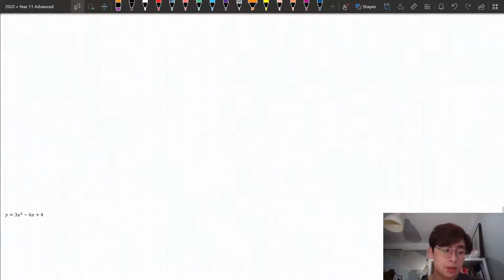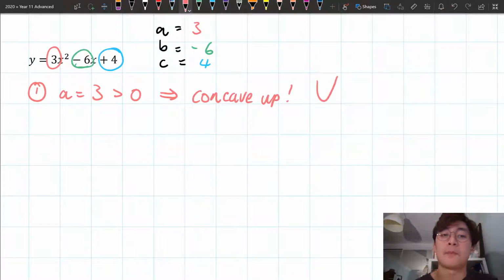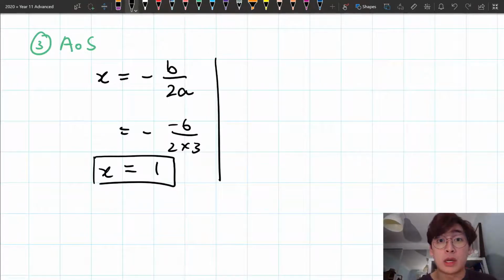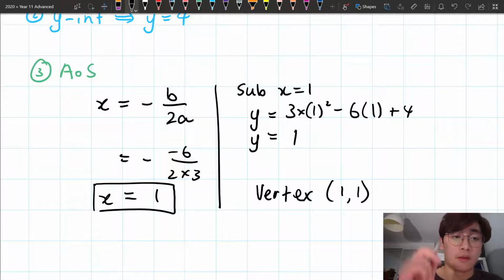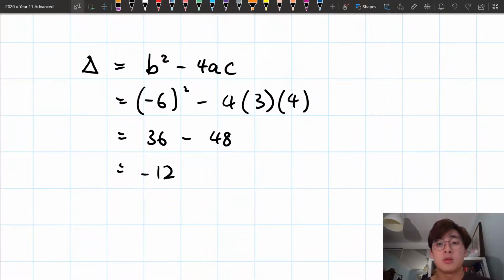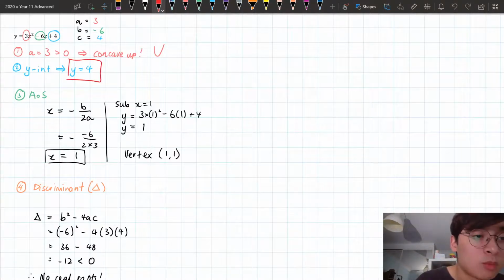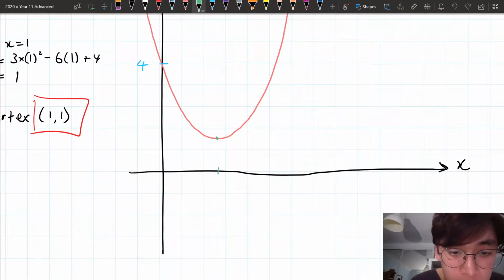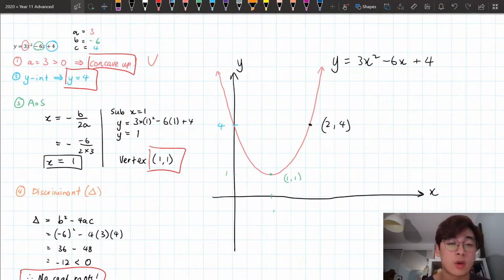Year 11 - Graphing Quadratic Functions - The Quadratic Equation - Another Example (3/3)